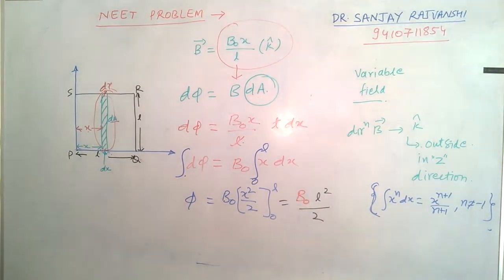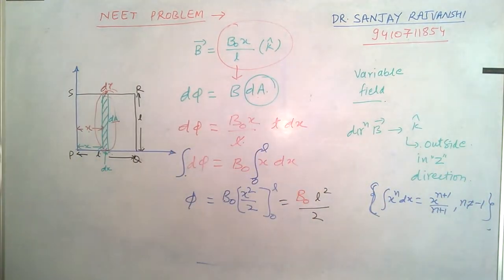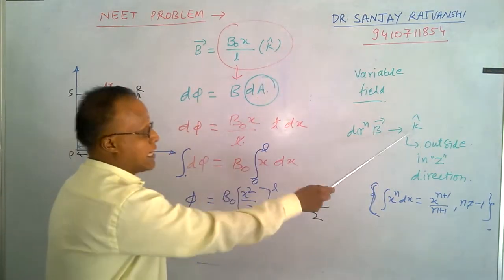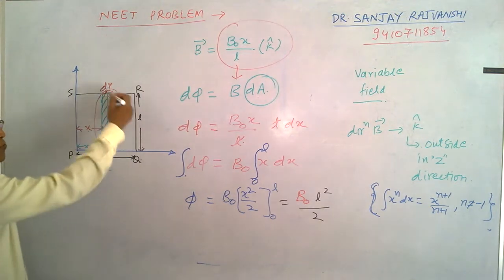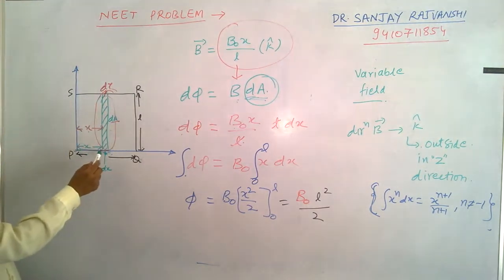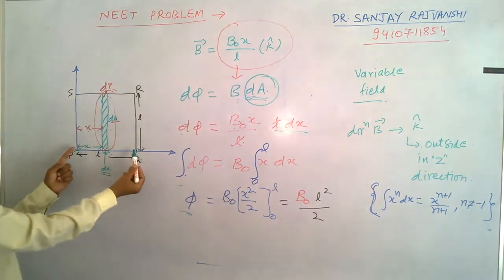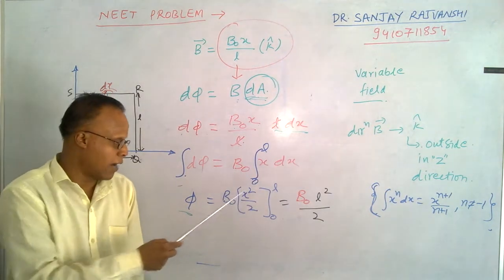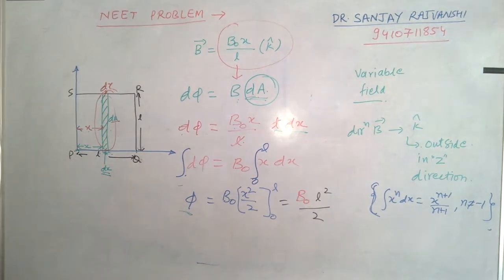IMPORTANT PROBLEM FOR NEET OF TOPIC MAGNETIC EFFECT OF CURRENT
A SQUARE LOOP IS KEPT IN FIELD .CALCULATE FLUX.
IMPORTANT PROBLEM OF TOPIC MAGNETIC EFFECT OF CURRENT FOR NEET